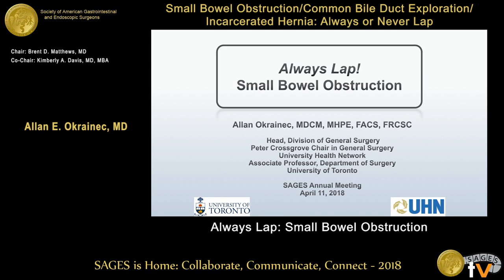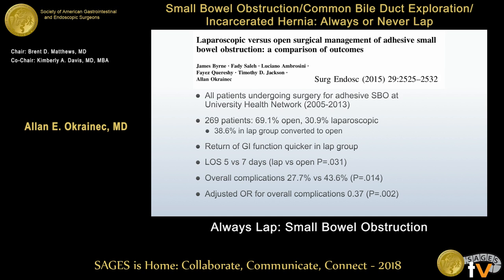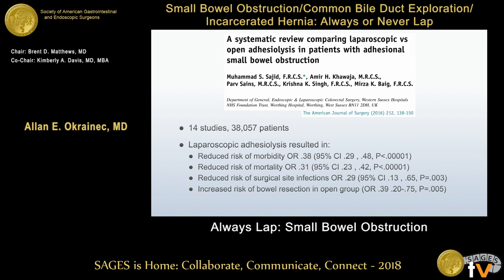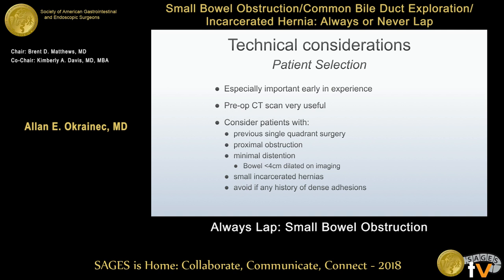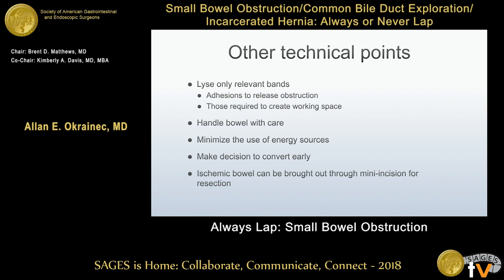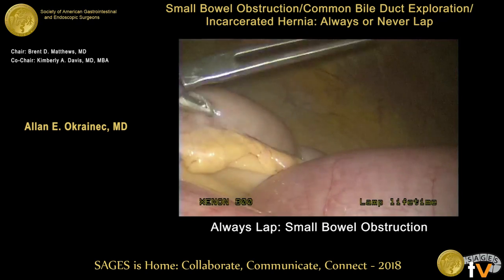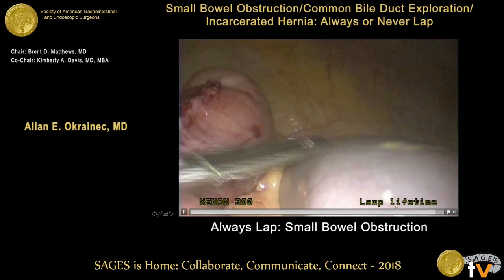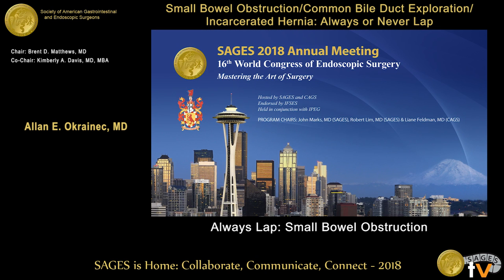Always Lap! Small bowel obstruction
This talk was presented at the 2018 SAGES Meeting/16th World Congress of Endoscopic Surgery by Allan E Okrainec during the Small Bowel Obstruction/Common Bile Duct Exploration/Incarcerated Hernia: Always or Never Lap on April 11 2018